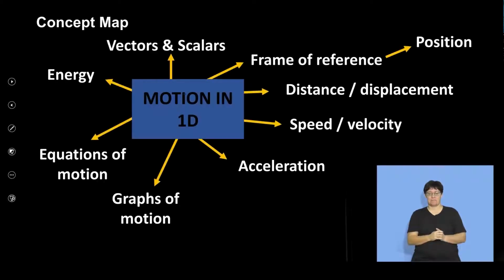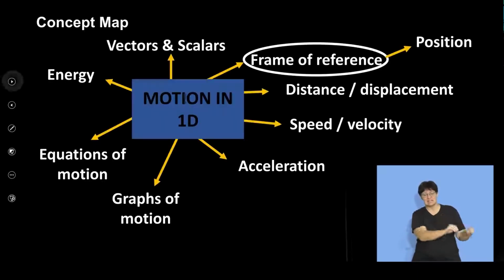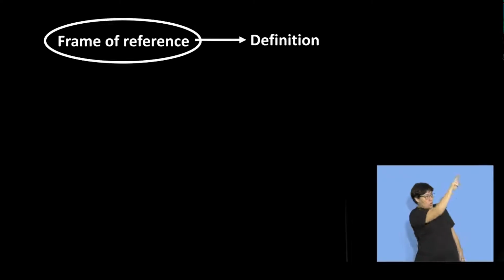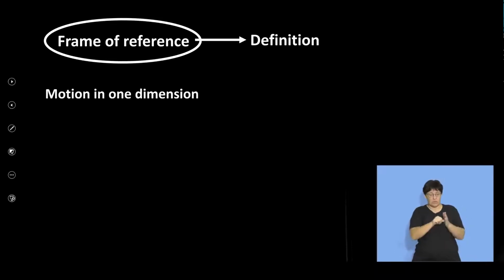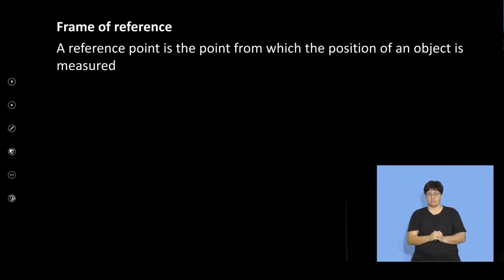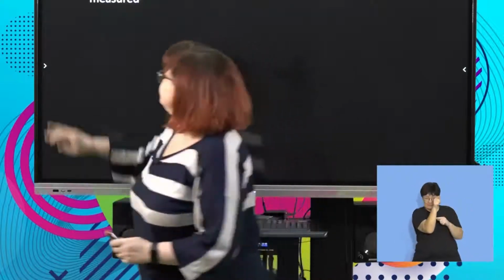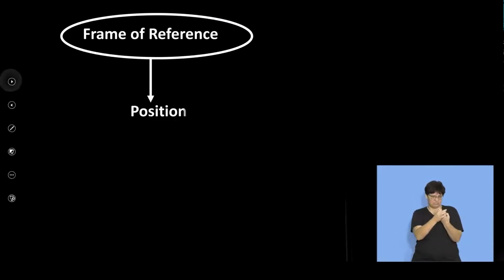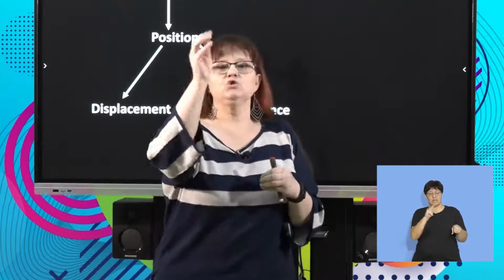Physical Sciences Grd 10 Position S1